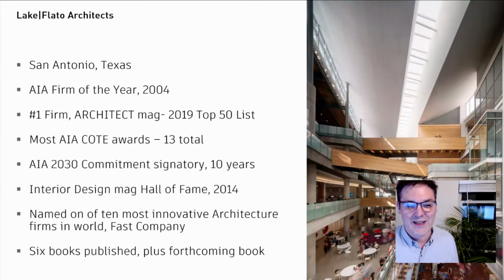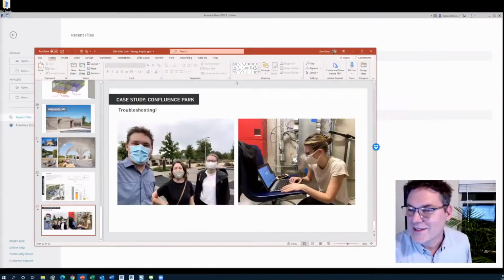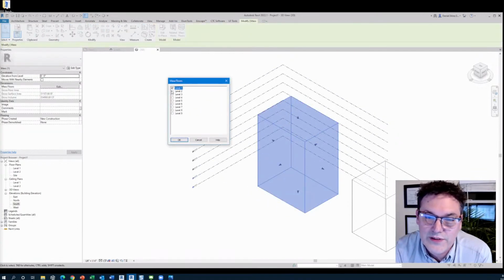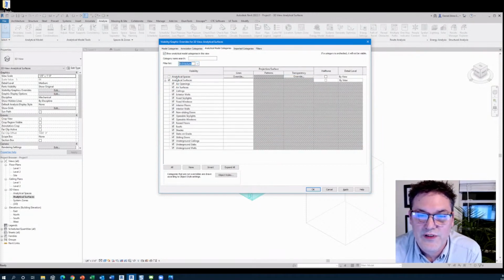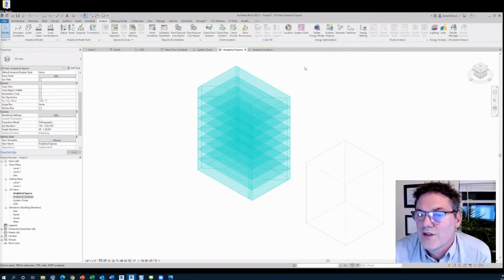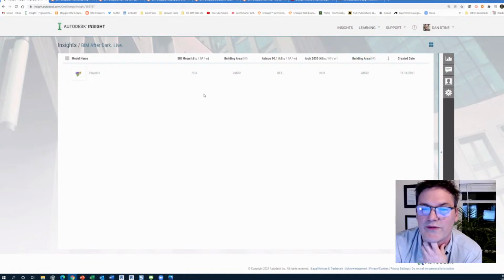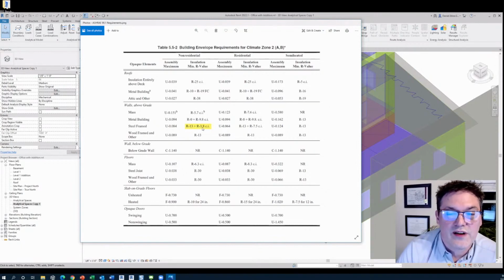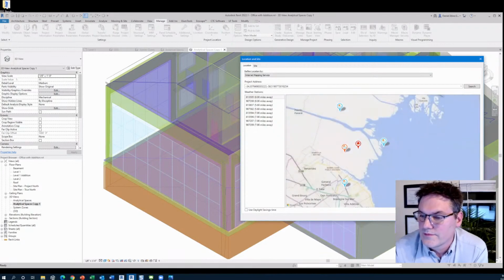Energy Analysis in Revit (Insight 360) w/Dan Stine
On this episode of BIM After Dark Live I will be joined by Dan Stine of Lake|Flato Architect's to talk about Energy Analysis in Revit.

Personally, I have not done an energy analysis of a Revit model since the "Green Building Studio" days and I am very excited to see how things have changed, the workflows, and the tools.

Dan is going to walk through some of the following topics...

- Brief primer on Lake|Flato's goals around building performance
- Introduction to Revit + Insight for early energy modeling
- Understand why you can trust the results
- The importance of baselines; ASHRAE 90.1, Architecture 2030 (Zero Tool)
- Learn how to interpret the results and act on them
- Best of all, see the workflow in action!!!

Timestamps:
00:00 Introduction
03:00 Polycam (iPhone to BIM!)
04:47 Introducing Dan Stine
20:31 Big "Bad" BIM Tip of the Week (Clipboard History)
23:50 Energy Modeling in Revit Process - Step 1: Building a Mass
28:06 Energy Modeling in Revit Process - Step 2: Check Energy Settings
30:49 Energy Modeling in Revit Process - Step 3: Create Energy Model
34:09 Show Analytical Surfaces
39:36 Energy Modeling in Revit Process - Step 4: Set Location
43:31 Energy Modeling in Revit Process - Step 5: Generate Analysis
46:50 Analyzing in Autodesk Insight 360
54:23 Insight 360 - Refining Your Settings and Analysis
57:26 Energy Modeling with Revit Elements (beyond the Mass!)
01:02:00 Refining Materials, Walls, HVAC Settings, and More
01:08:00 Outro